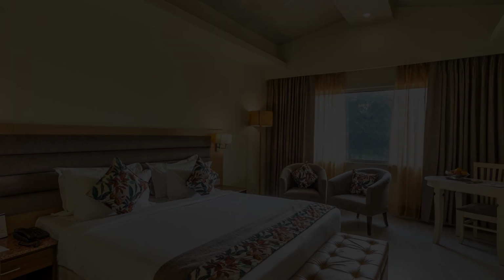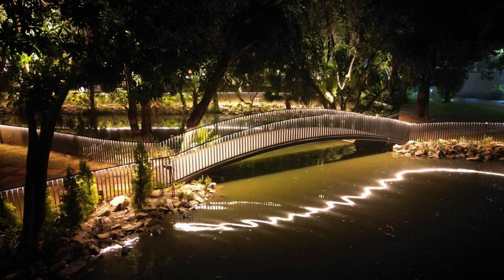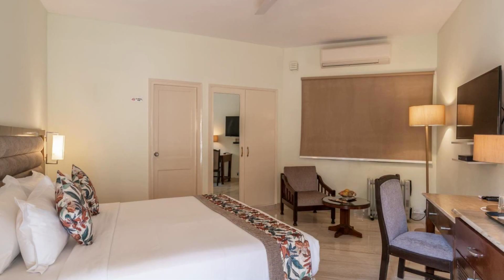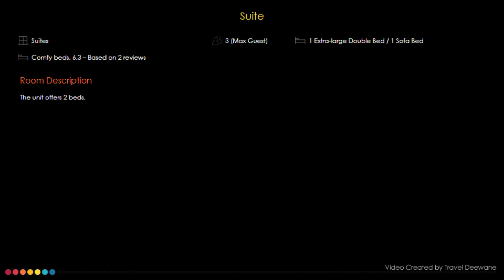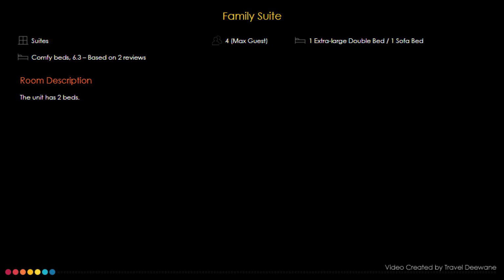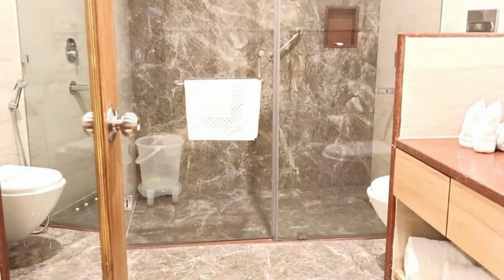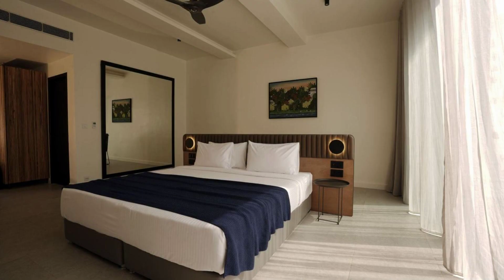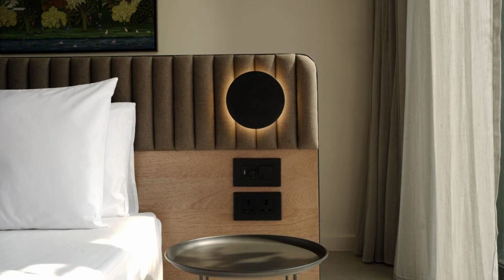Best Western Resort Country Club, Gurgaon, India | Travel Deewane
Best Western Resort Country Club, Gurgaon, India
👉 Star Category: ⭐⭐⭐⭐
👉 Property Type: Resort
About Property:
Surrounded by rolling green landscapes, Best Western Resort Country Club houses numerous leisure options, fitness facilities and a day spa. It boasts a golf-practice course and a mini amusement park.

Featuring earth tones and classic interiors, the air-conditioned rooms open out to a private patio. They offer free Wi-Fi, a cable TV and tea/coffee ...
🏣 Resort Address: Pachgaon - Tauru road, Near Manesar, 122105 Gurgaon, India
🤝 Languages Spoken: English and Hindi
Resort Area info:
📢 Village Basai - 1.8 km
📢 Central Park - 2.4 km
📢 Mcg Park - 2.6 km
📢 Vishwakarma Park - 2.6 km
📢 Huda Park - 2.7 km
📢 Mcg Park - 2.8 km
📢 Shahid Udham Singh Park - 3.1 km
📢 Mcg Park - 3.2 km
📢 Huda Park - 3.3 km
📢 Mcg Park - 3.4 km
📢 Basai Dhankot - 3 km
📢 Garhi Harsaru Junction - 8 km
📢 HUDA City Centre - 13 km
📢 IFFCO Chowk - 13 km
📢 Delhi International Airport - 16 km
📢 Hindon Airport - 56 km
📢 Water Pond - 3.6 km
📢 Pizza Hut - 2 km
📢 KFC - 2 km
📢 Rajput Tea Stall - 1.2 km
Resort Facilities:
📌 Air conditioning
📌 Non-smoking throughout
📌 Family rooms
📌 Facilities for disabled guests
📌 Non-smoking rooms
📌 Badminton equipment
📌 Darts
📌 Table tennis
📌 Daily housekeeping
📌 Trouser press
📌 24-hour front desk
📌 Room service
📌 Bar
📌 Restaurant
📌 Internet services
📌 Parking
📌 Wheelchair accessible
📌 CCTV in common areas
Resort Room Type:
🚪🛏️ Premium Room
🚪🛏️ Deluxe Room
🚪🛏️ Standard Twin Room with Garden View
🚪🛏️ Suite
🚪🛏️ Family Suite
Audio Credit:
🎸 Artist: VYEN
🔊 Track Title: Blank Slate
Query For:
🔷 Best Western Resort Country Club - Gurgaon
🔷 Best Western Resort Country Club - Gurgaon Rooms
🔷 Best Western Resort Country Club - Gurgaon Deals
🔷 Best Western Resort Country Club - Gurgaon Address
🔷 Best Western Resort Country Club - Gurgaon Reviews
🔷 Best Western Resort Country Club - Gurgaon Offer
🔷 Best Western Resort Country Club - Gurgaon Video
🔷 Best Western Resort Country Club - Gurgaon Amenities
* The photos shown in this video are not owned by Travel Deewane.